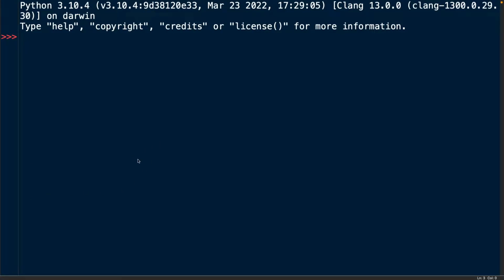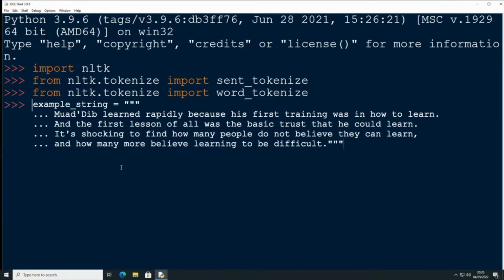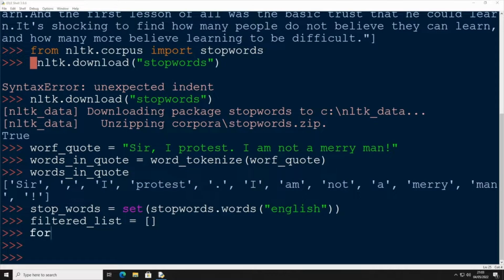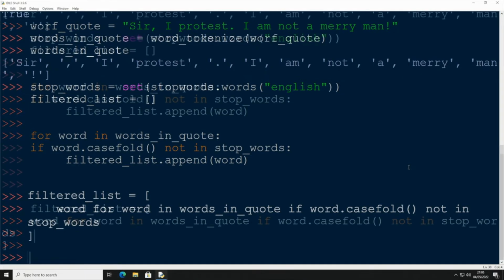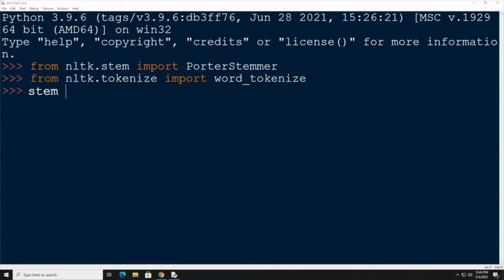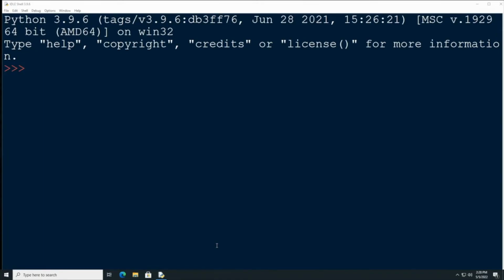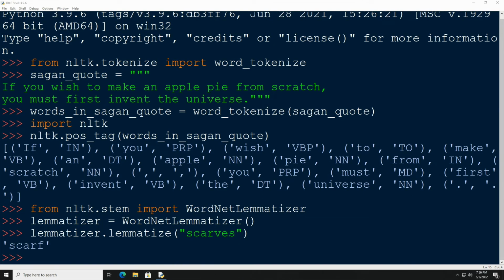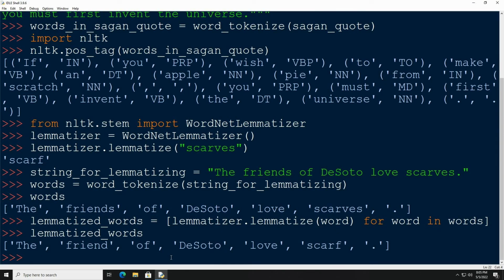Complete NLTK With Python In Under 6 Minutes!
Natural language processing (NLP) is a field that focuses on making natural human language usable by computer programs. NLTK, or Natural Language Toolkit, is a Python package that you can use for NLP.

A lot of the data that you could be analyzing is unstructured data and contains human-readable text. Before you can analyze that data programmatically, you first need to preprocess it. In this tutorial, you’ll take your first look at the kinds of text preprocessing tasks you can do with NLTK so that you’ll be ready to apply them in future projects. You’ll also see how to do some basic text analysis and create visualizations.

If you’re familiar with the basics of using Python and would like to get your feet wet with some NLP, then you’ve come to the right place.

By the end of this tutorial, you’ll know how to:

Find text to analyze
Preprocess your text for analysis
Analyze your text
Create visualizations based on your analysis